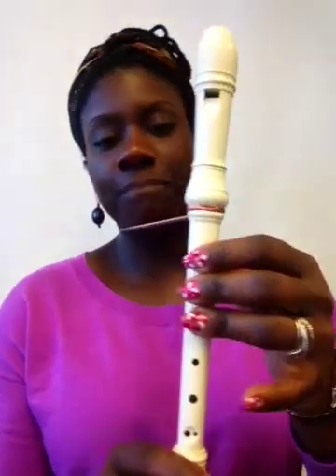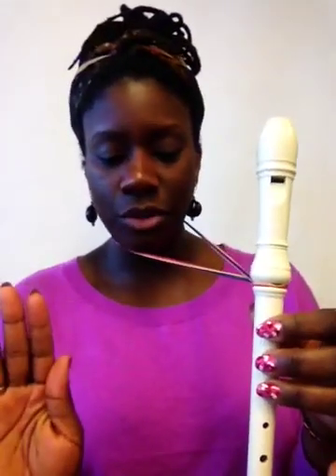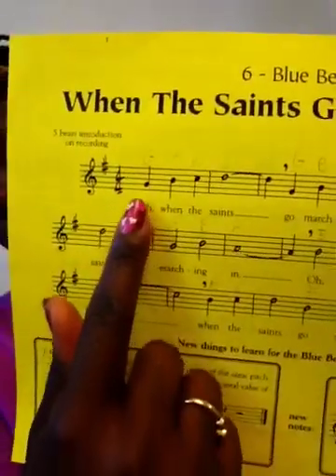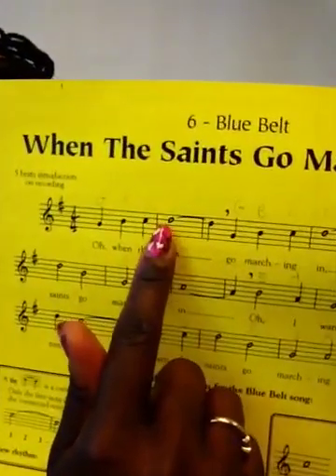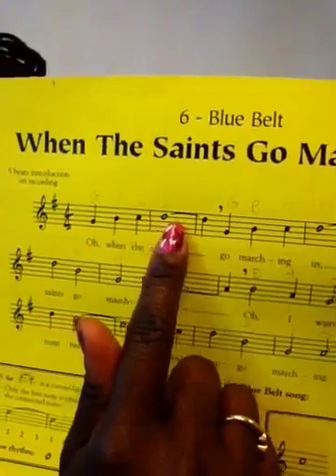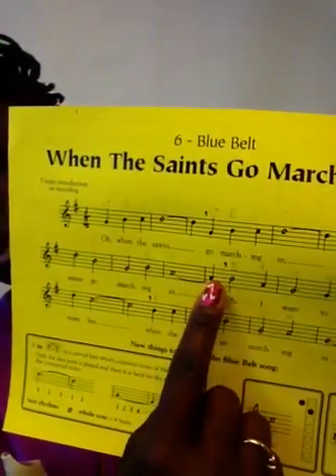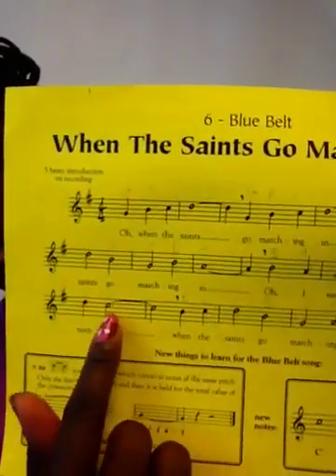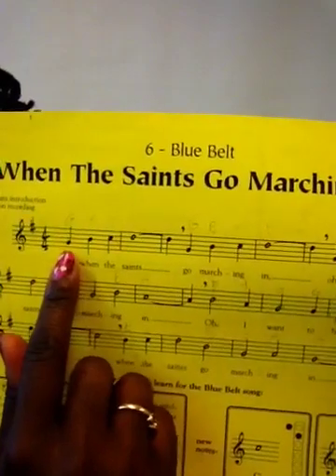When the Saints Go Marching In Recorder Tutorial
Let's practice the Blue Belt song When the Saints go Marching In!

In the video I'll play the song song and then talk a bit about the tie and then take turns counting the rhythm and playing it phrase by phrase.